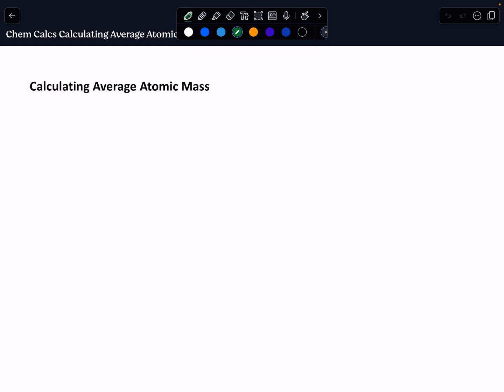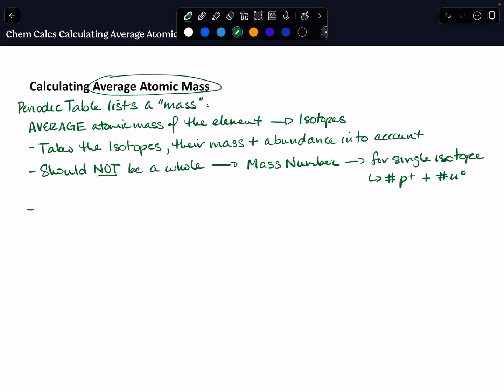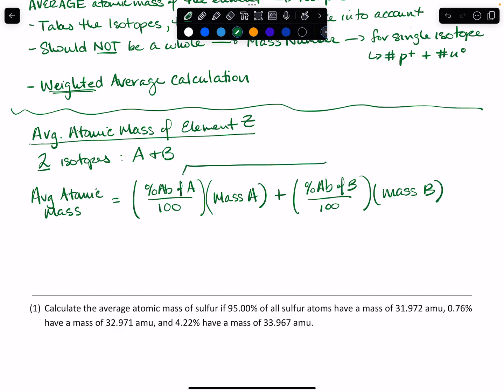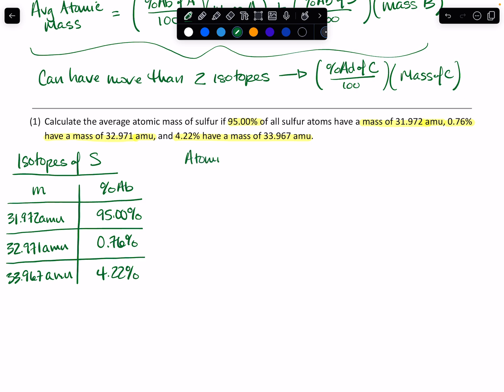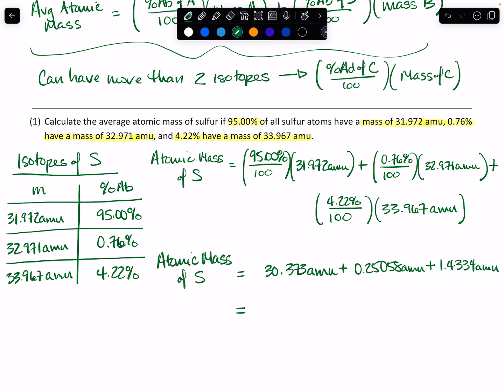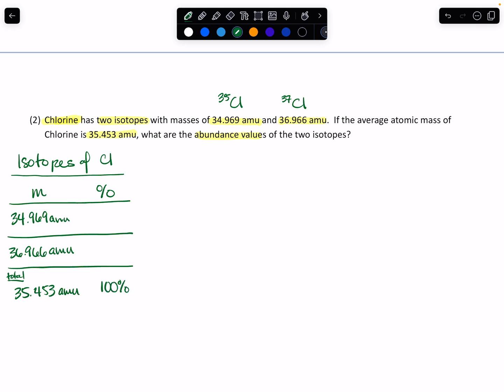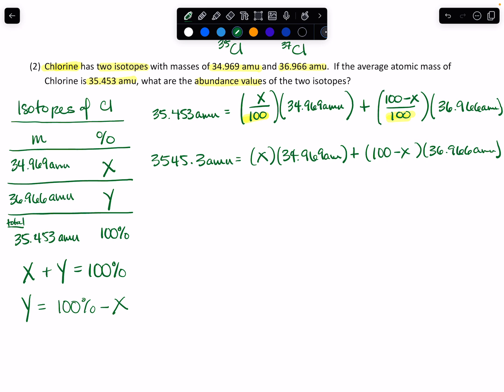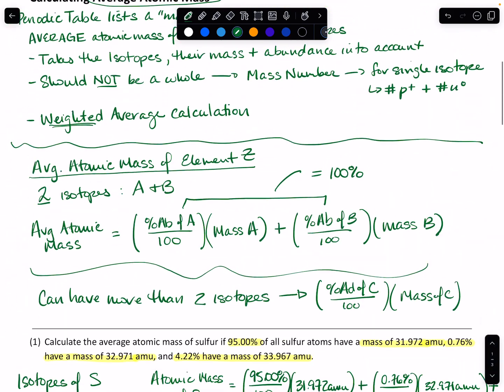Chem Calculations - Calculating Average Atomic Mass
This is a screencast demonstrating how to calculate the average atomic mass of an element using a weighted average calculation. It includes the determination of the average atomic mass and the determination of the percent abundance values of two isotopes.